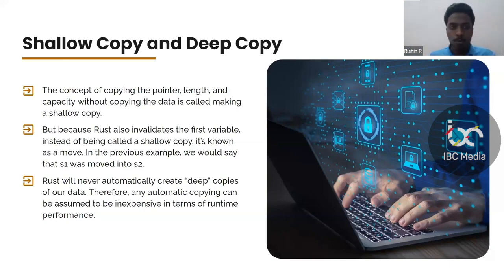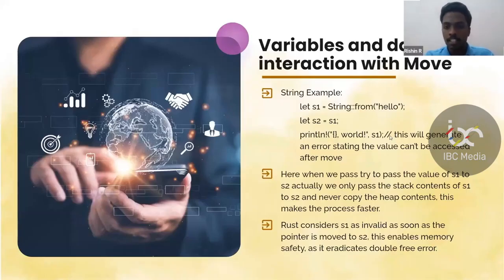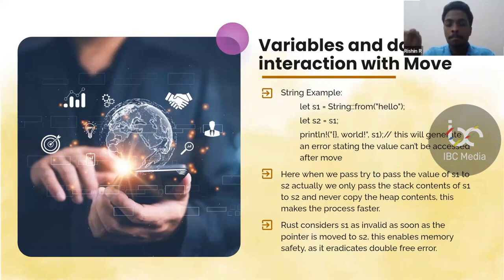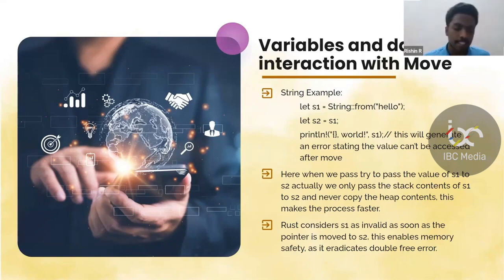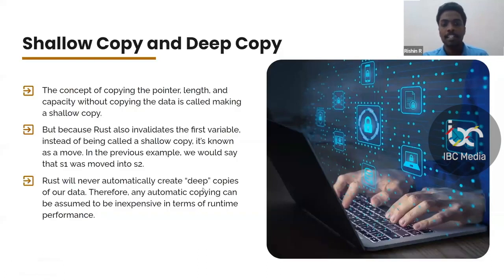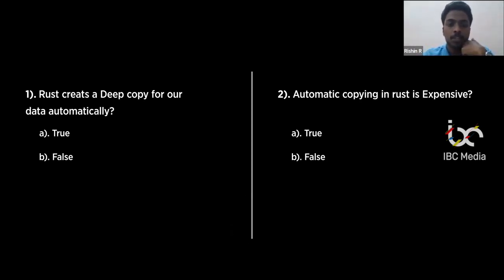Rust Programming - Shallow copy and Deep copy